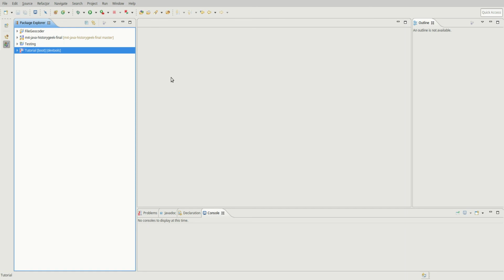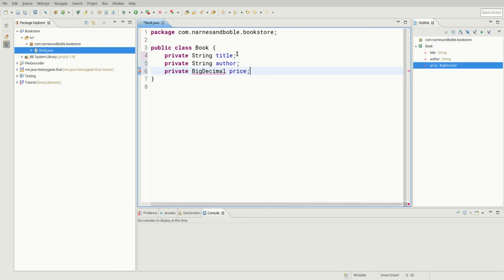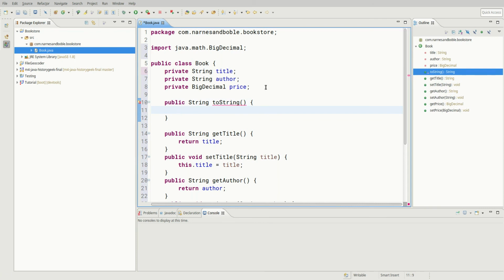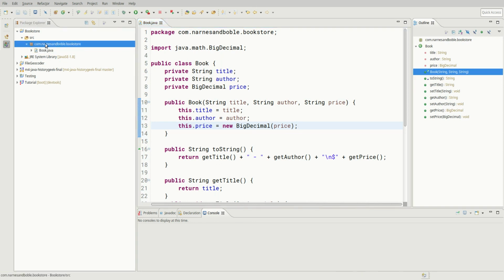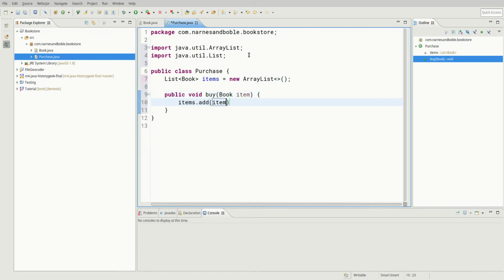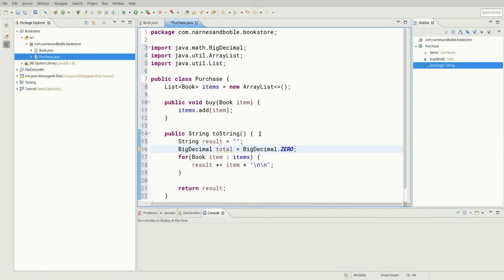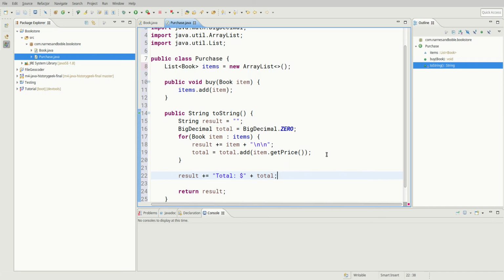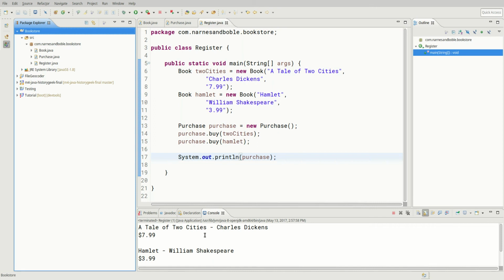Modeling Solutions with Classes and Objects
A video about taking a project and breaking it down into classes and objects that will work together.